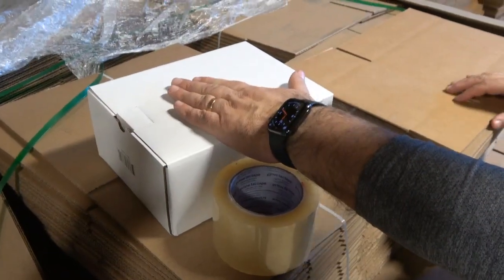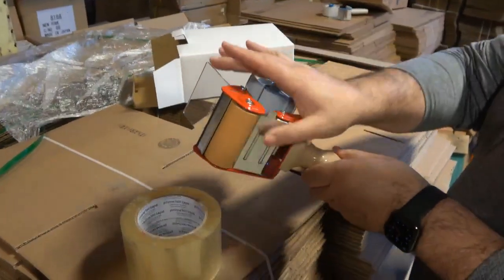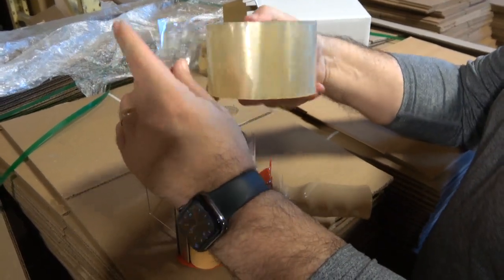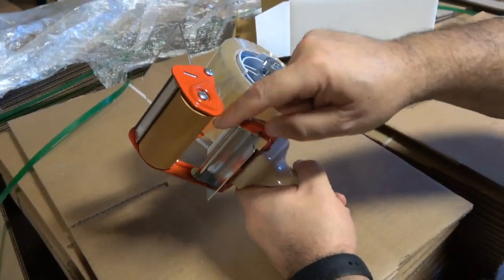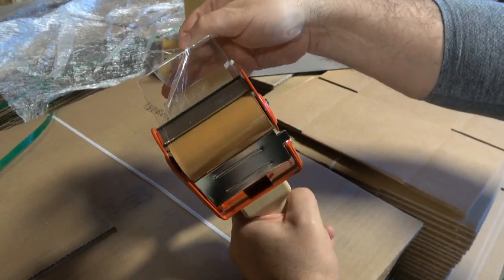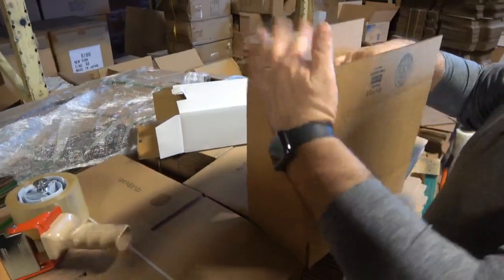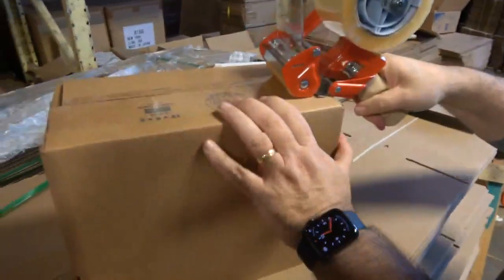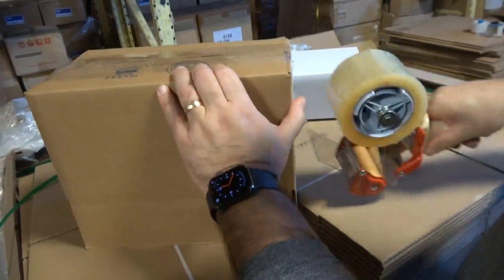Loading a Tach-It pistol grip tape gun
This video will show how to load and use a Tach-It pistol grip Tape Gun.